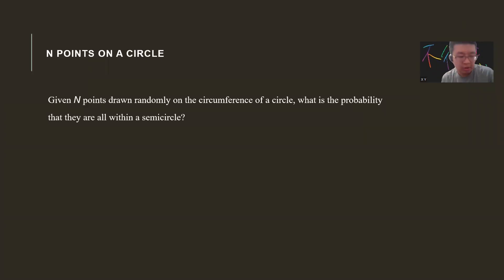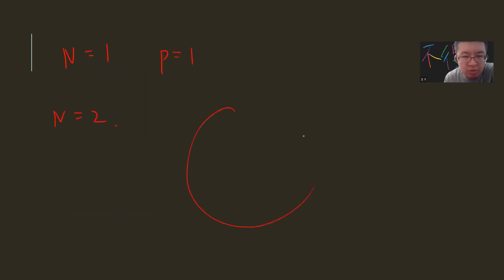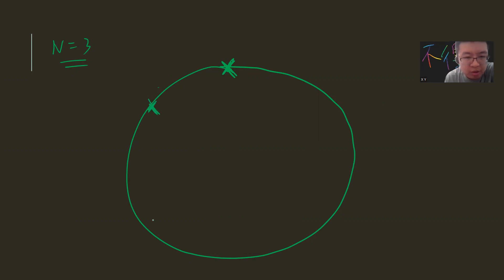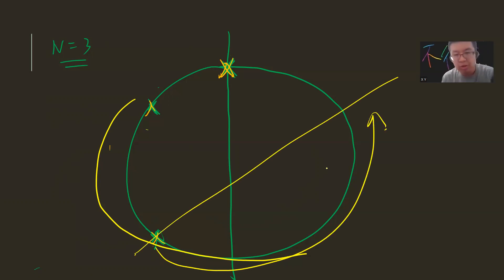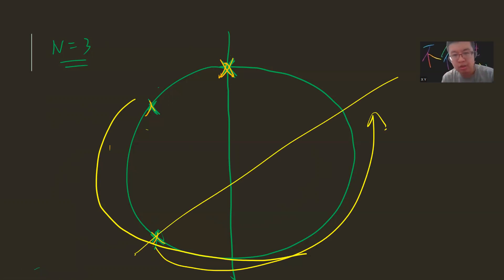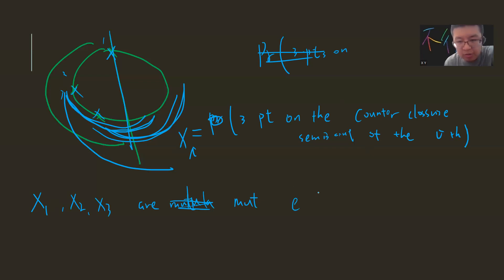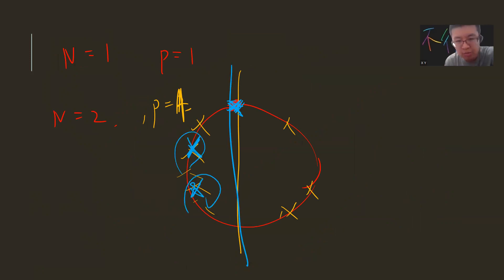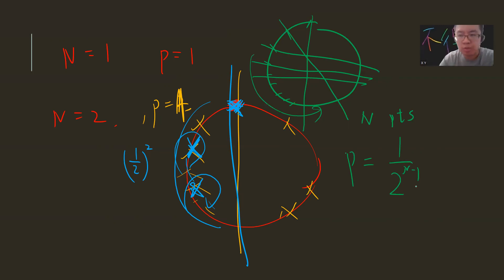N points on a circle the probability that they are all within a semicircle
Given N points drawn randomly on the circumference of a circle, what is the probability
that they are all within a semicircle?

more video lists:
機率